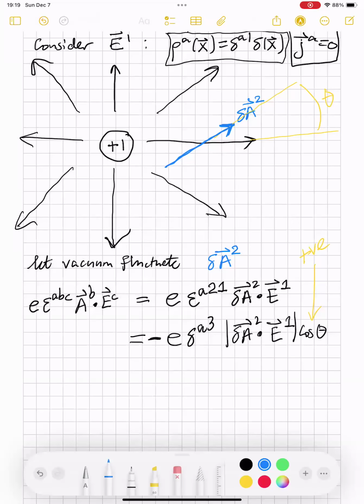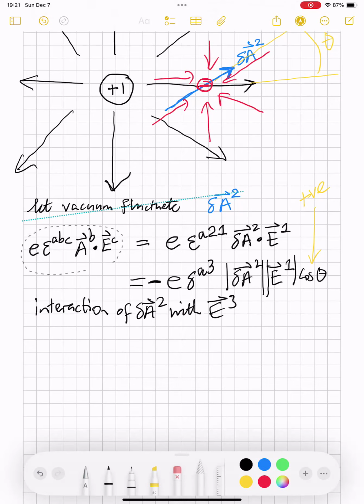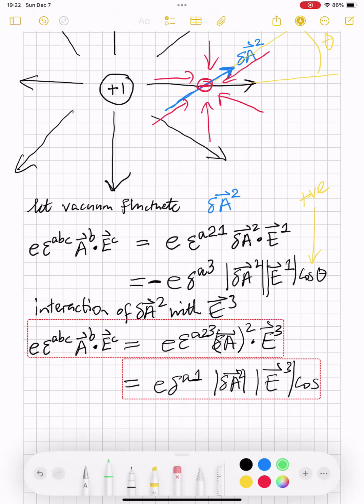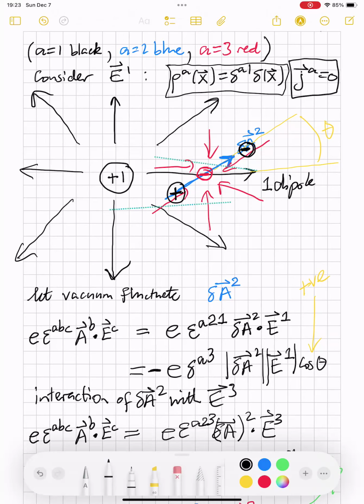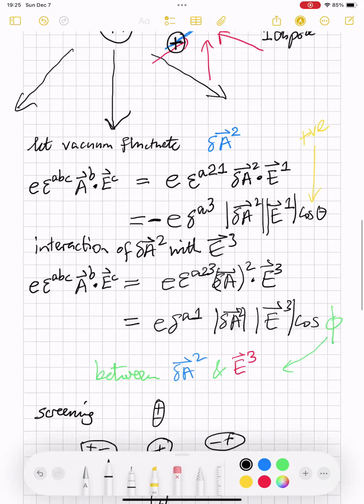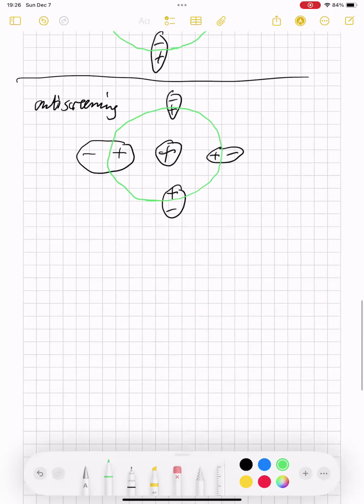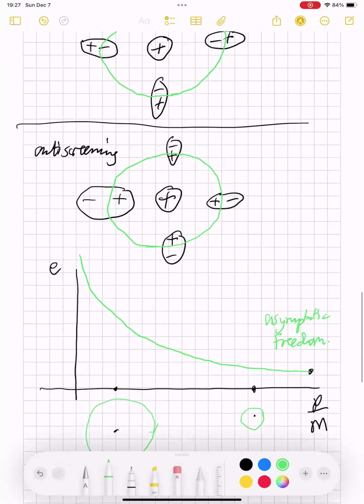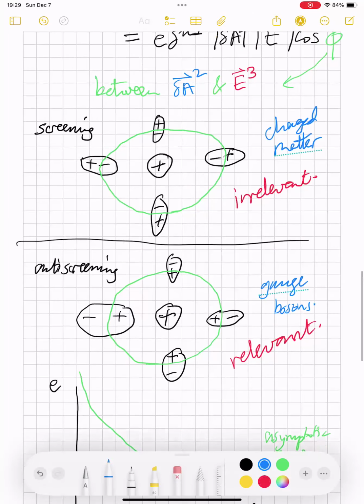Lecture 1 part 23